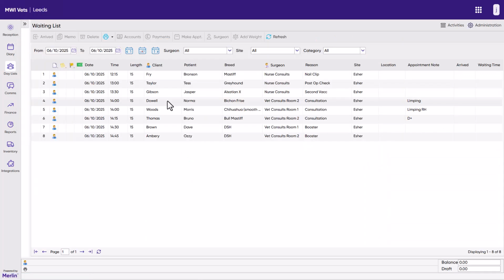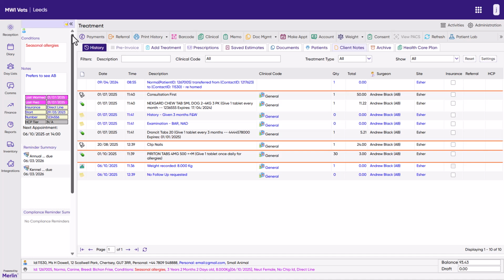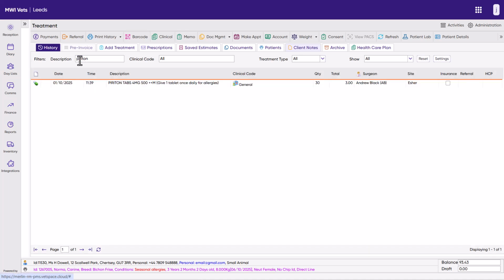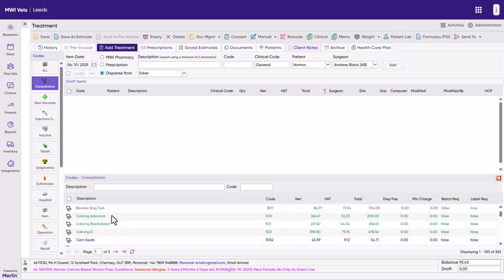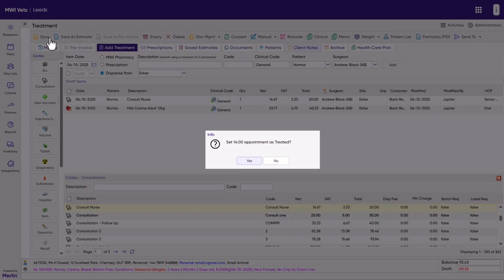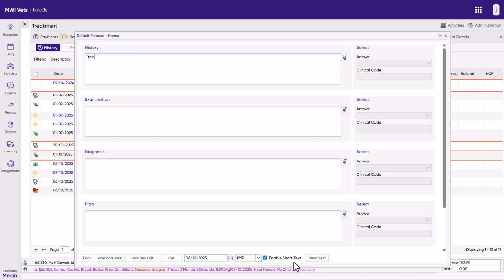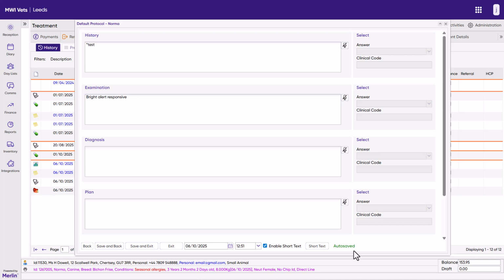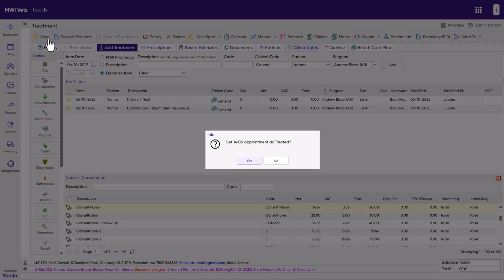4. Viewing history, adding treatment & clinical notes